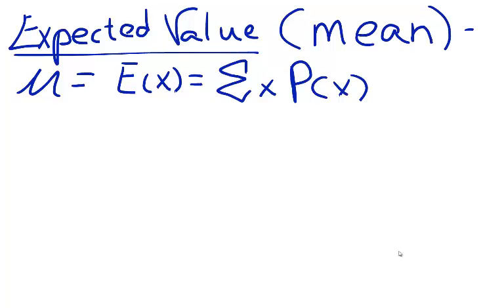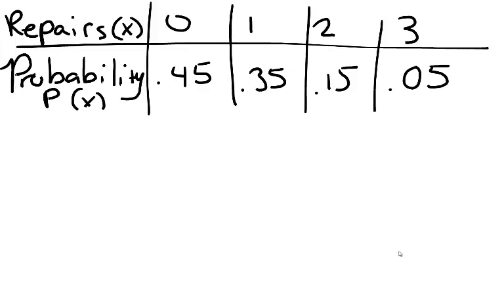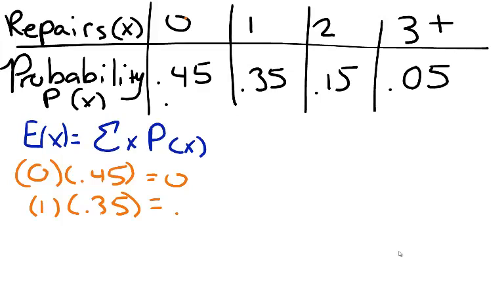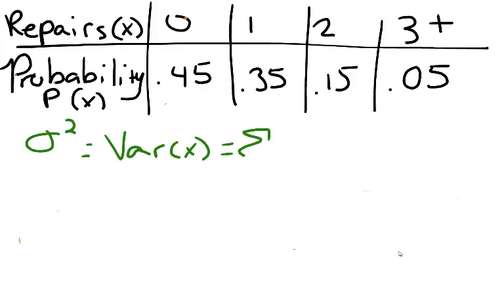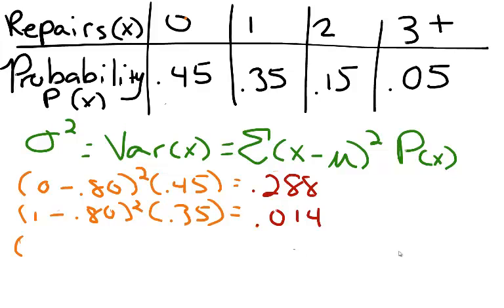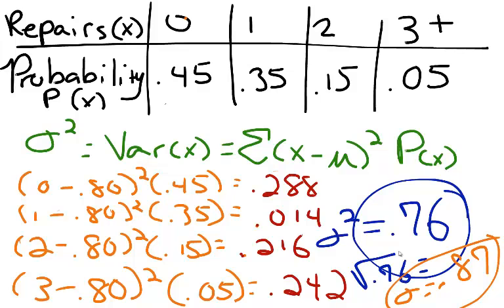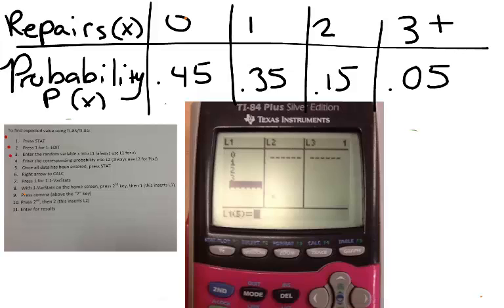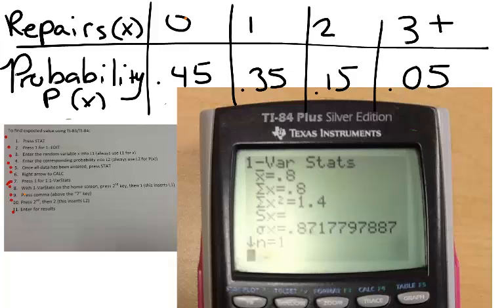Statistics Workshop- Intro to Probability: Expected Value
Learn how to calculate the expected value, variance, and standard deviation for discrete random variables by hand and using a graphing calculator.